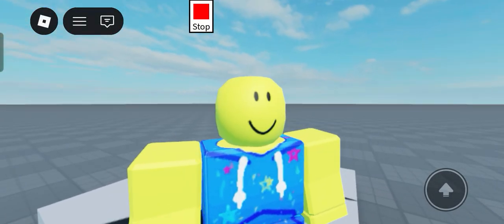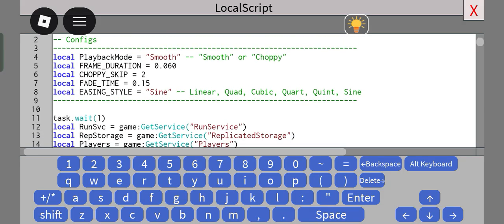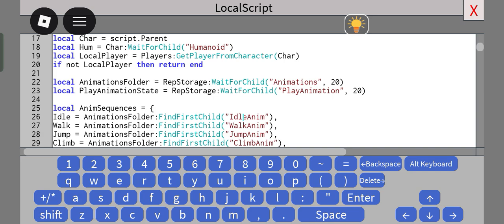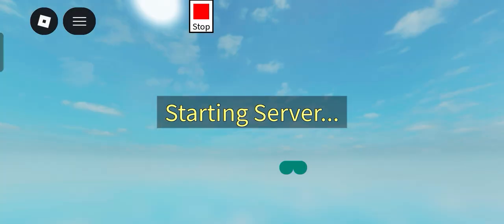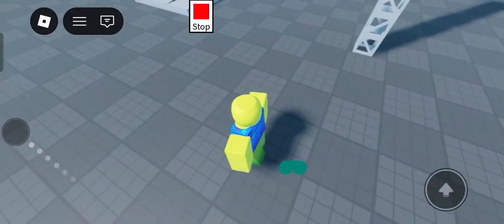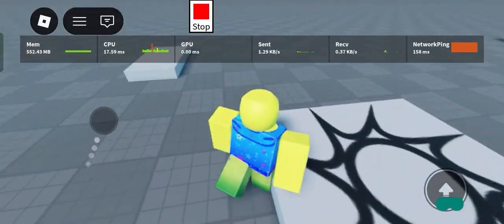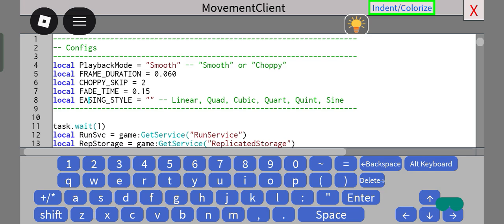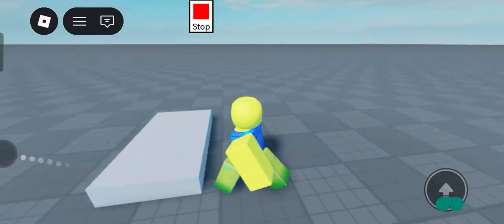KeyframeSequencePlayer 2 | studio lite tutorial!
tags and the stuffz